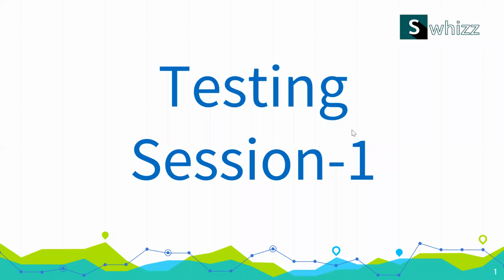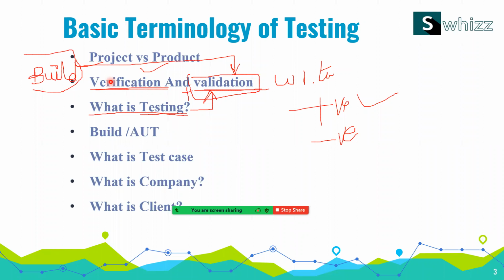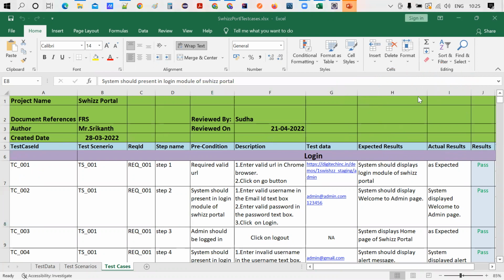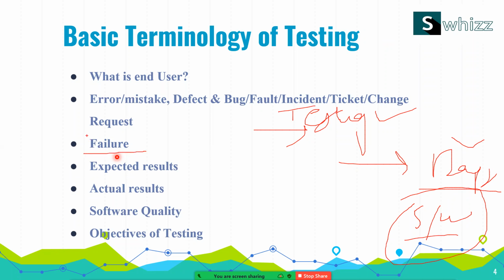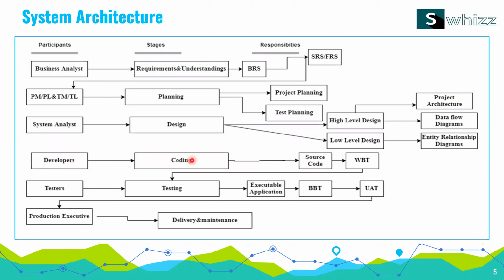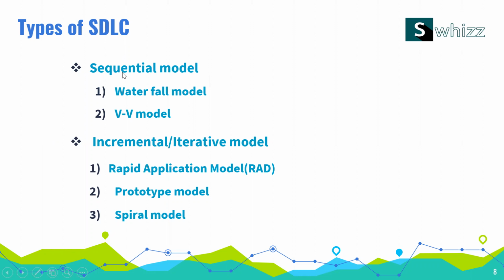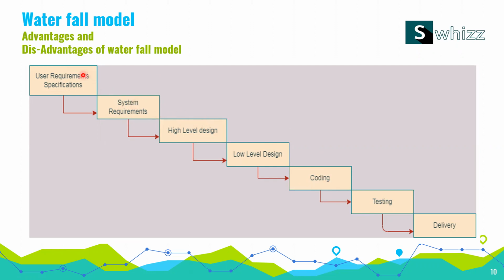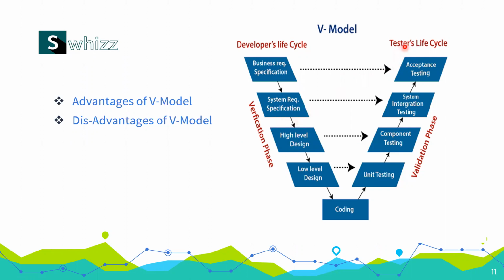Software Testing Course Day 2 - Basics Sequential sdlc from Corporate Experts by Swhizz technologies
We Provide Online and Offline Classes on all Domain Technology's